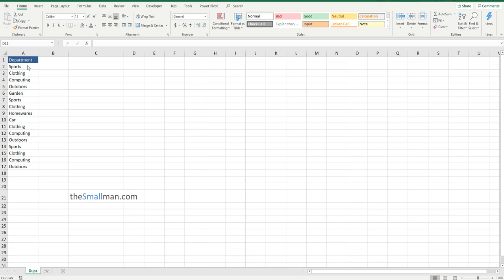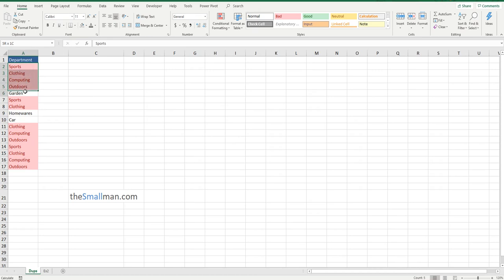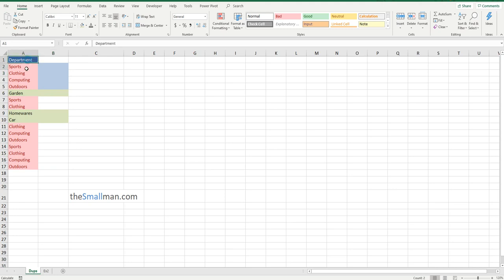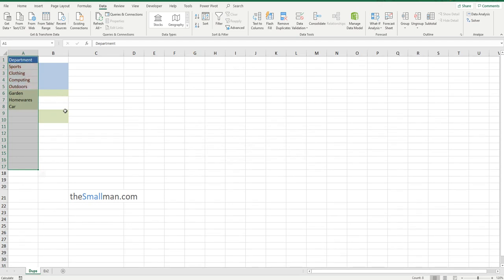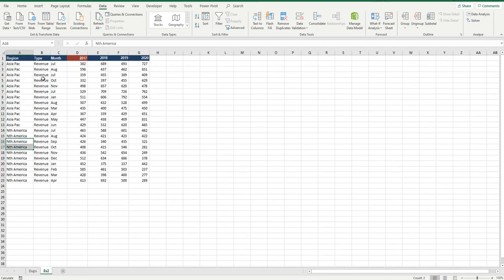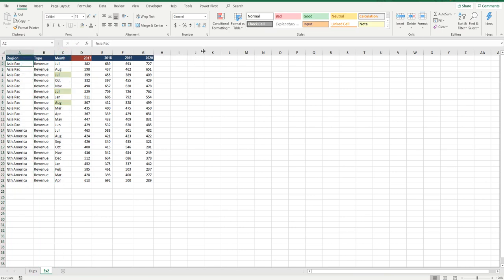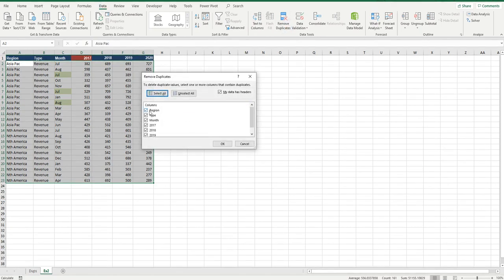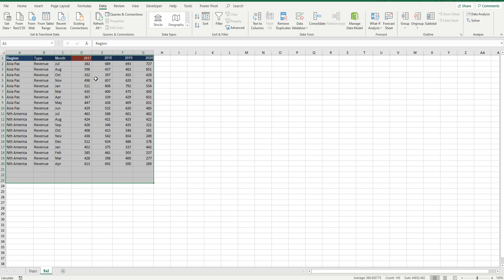Remove Duplicates in Excel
Removes Duplicates from lists of data in Excel.

File contained below